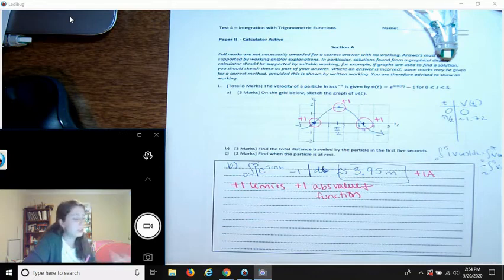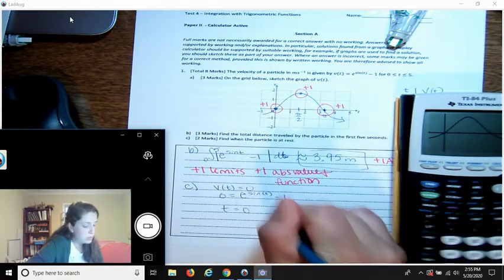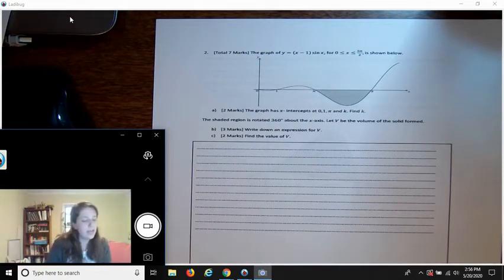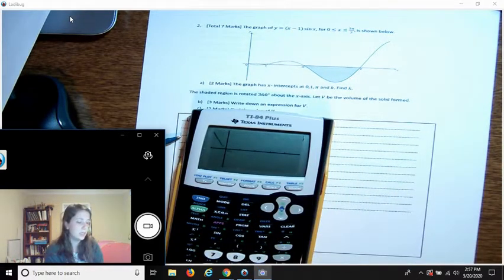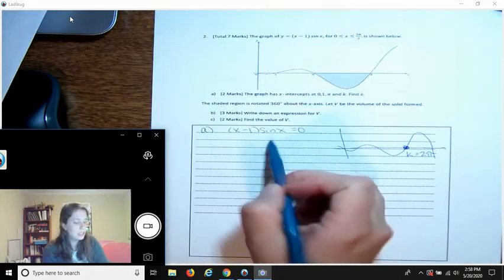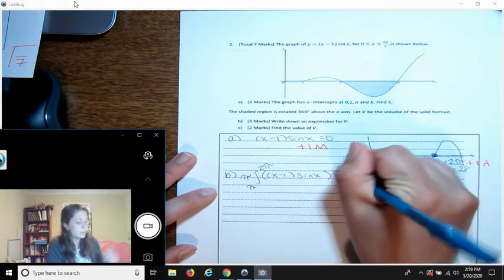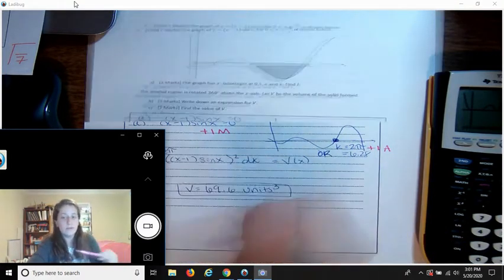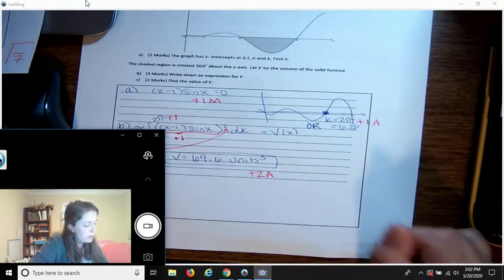Test 4 - Paper 2 Section A (Part 2) Solutions